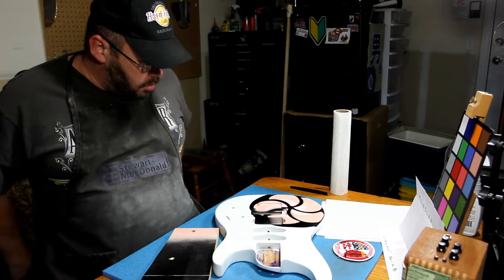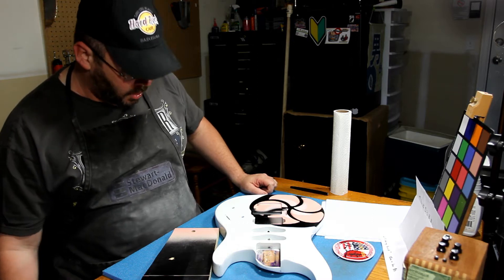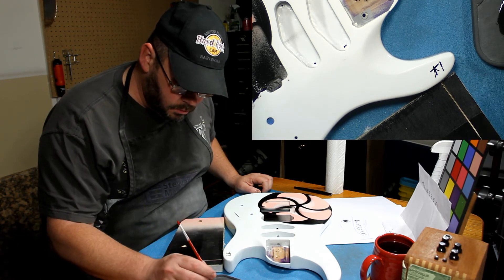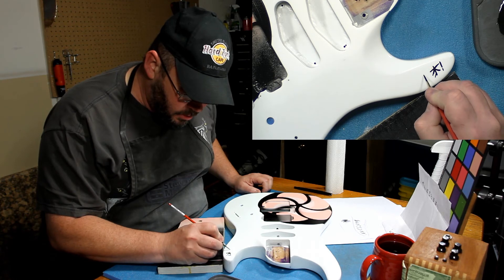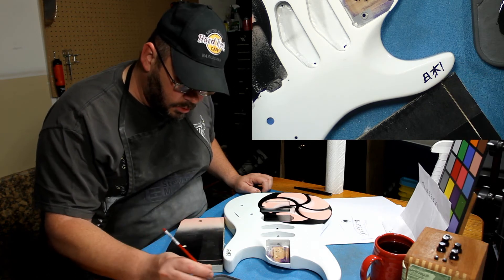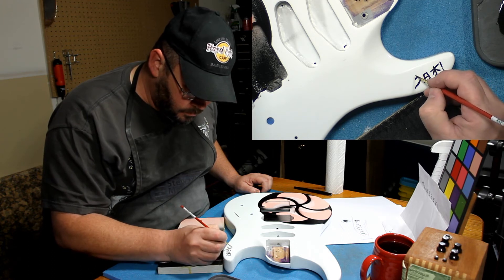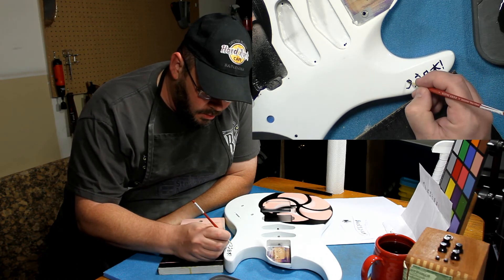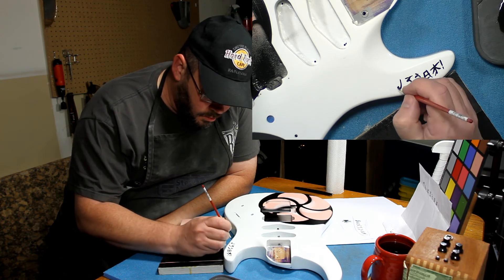ARIA PRO II kanji pt.4 RATTLECAN GUITAR RESTORATIONS by James O’Rear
The ARIA PRO II MAGNA SERIES guitar gets kanji (Japanese calligraphy) applied to the lower horn using a traditional ink style. No idea if it will work.